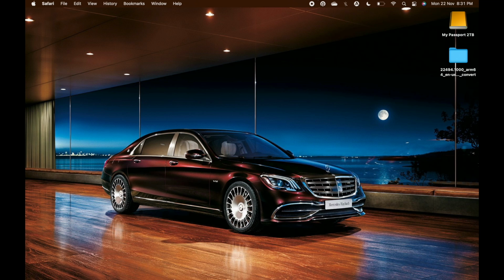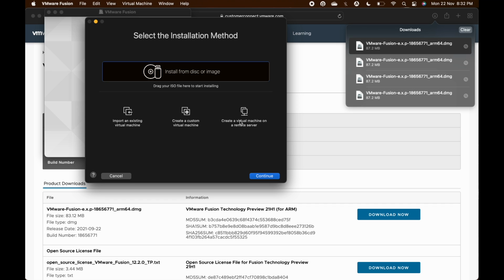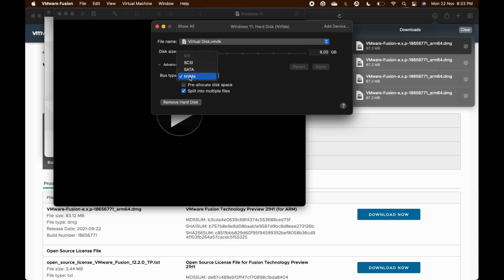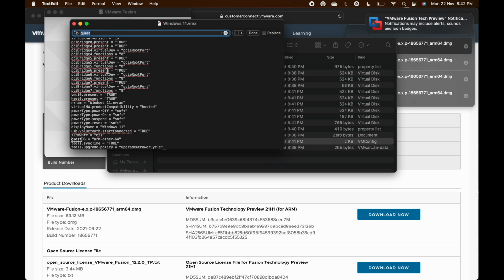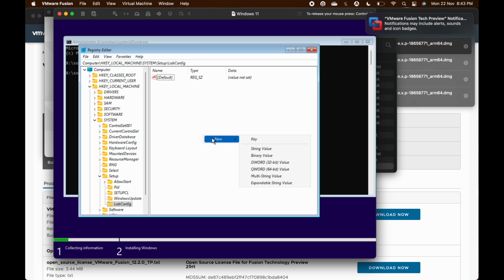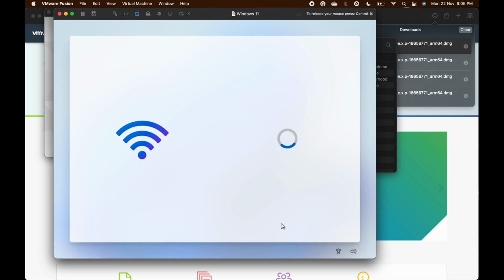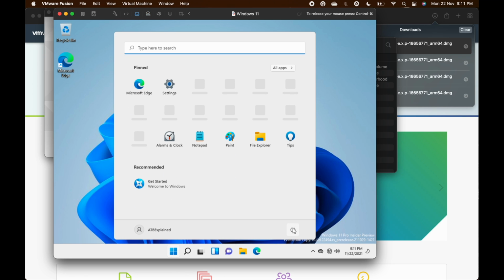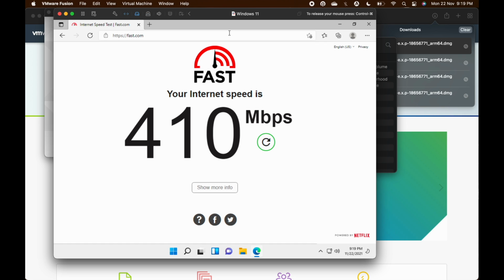Get Windows 11 on M1 Macs (Apple Silicon) For Free (VMware Fusion)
This video is a step-by-step guide on how to get Windows 11 on your M1/M1 Pro/M1 Max Laptops and Desktops using VMware Fusion Tech Preview for free

Commands:
     To bring Registry Editor
         regedit
     For Networking:
          bcdedit /debug on
          bcdedit /dbgsettings net hostip:10.0.0.1 port:55555

Timestamps:
0:00 - Start of video
00:59 - Downloading and Installing VMware Fusion 12
02:02 - Configuring VMware for Windows 11 installation
05:00 - Configuring and Installing Windows 11
05:38 - Bypass Windows 11 System Requirements Check
07:20 - Setting up Windows 11
08:00 - Setting up networking